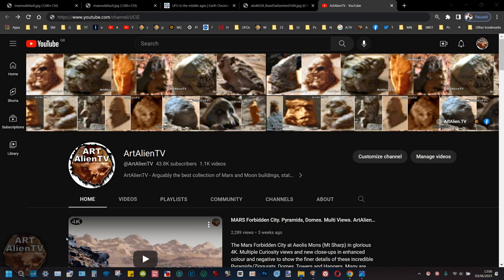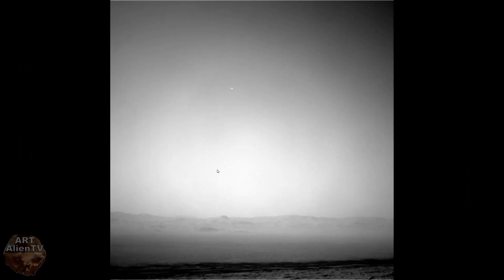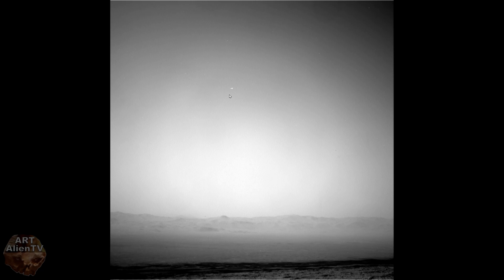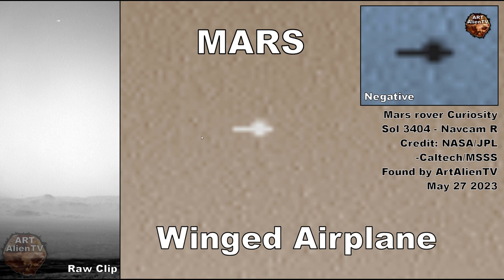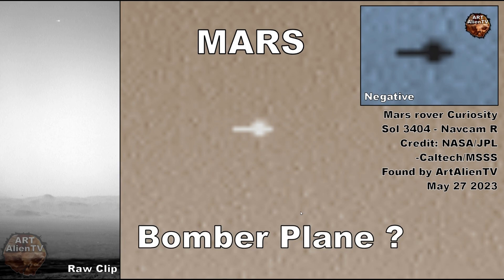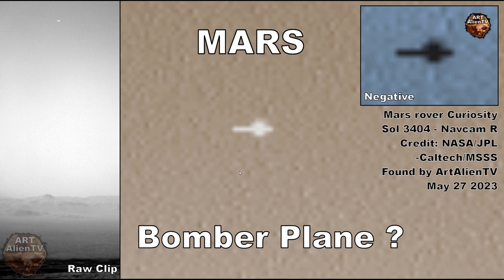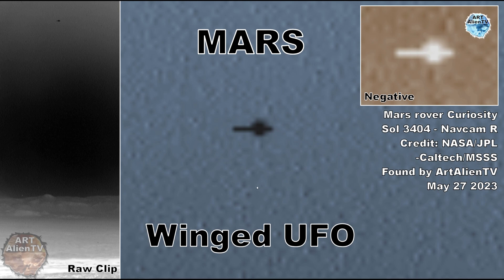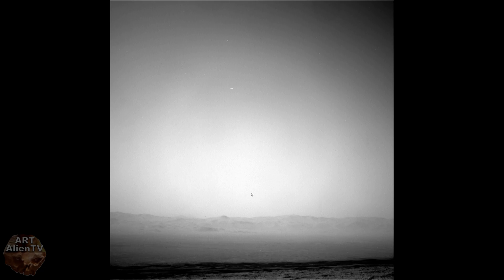MARS Winged UFO Spotted - Spy Drone ? ArtAlienTV 4K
Mars rover spots a large winged aircraft at altitude above Gale Crater ! It seems about a mile up and is cross shaped, has well defined wings and body shape. There is no stabilizer on the back so is likely not one of ours. Insane detail here !

SUPERZOOM Gigapan here:
MSL SOL 3404 NAVR

First found by Joe White - ArtAlienTV - May 27th 2023 and
published on YouTube first by ArtAlienTV - June 3rd 2023.

Twitter here: @ArtAlienTV